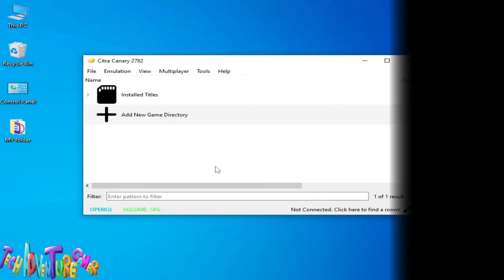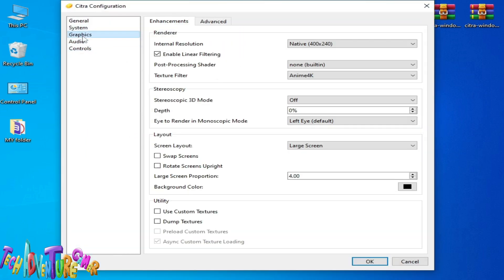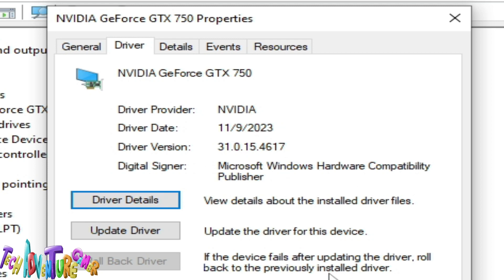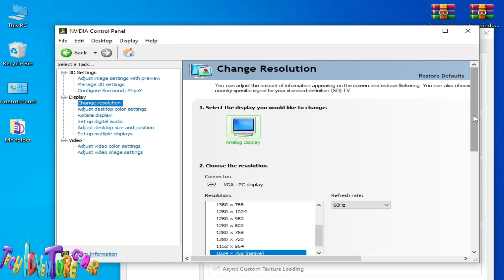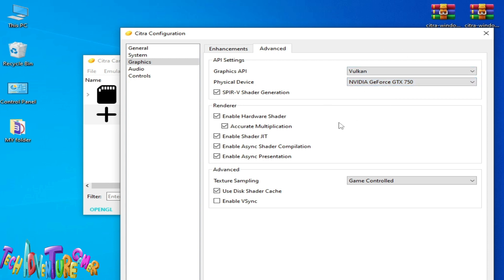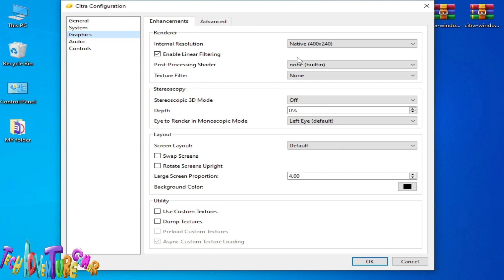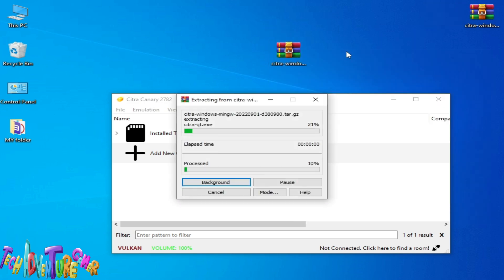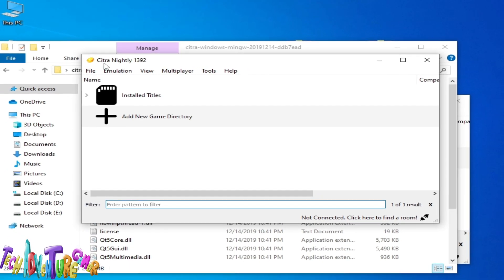Citra Freezes / Mid Game Crash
Hi Friends!
In this video i have shown how to fix Citra Freezes / Mid Game Crash.